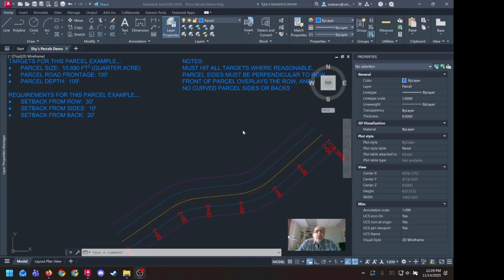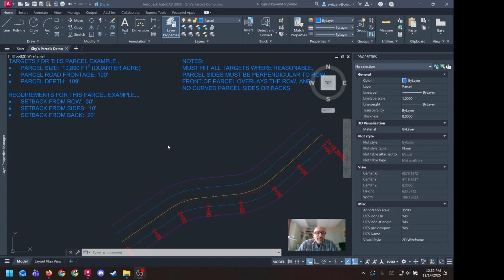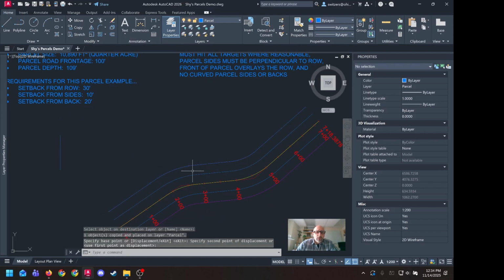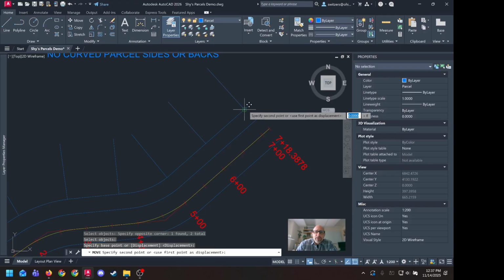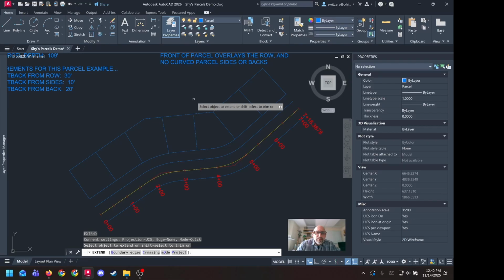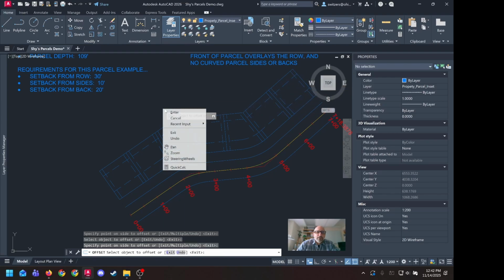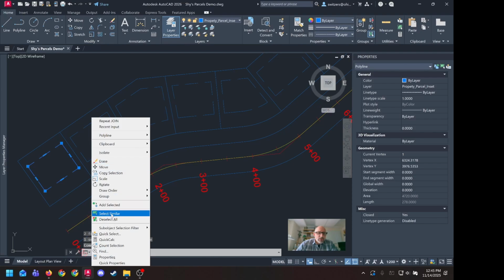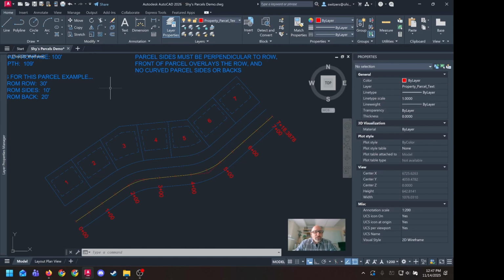Civil Basics - Parcels (Part 6 of 6)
In this episode Shy explains how to use a standard version of AutoCAD to create parcels along a roadway.